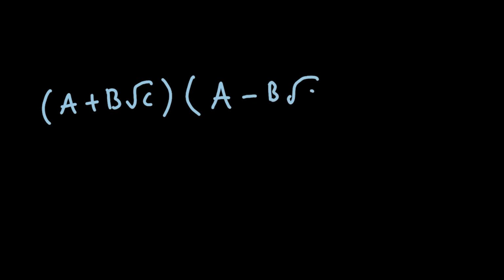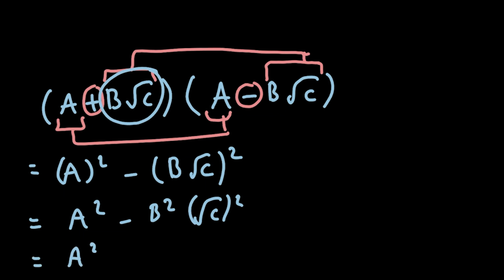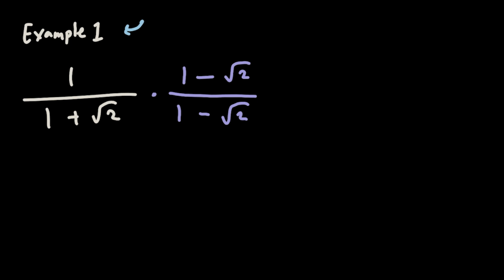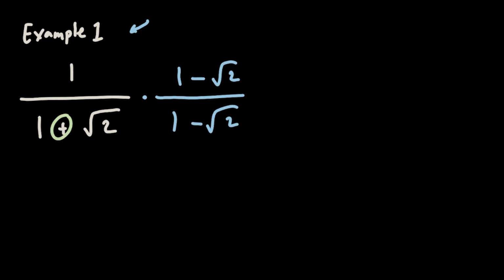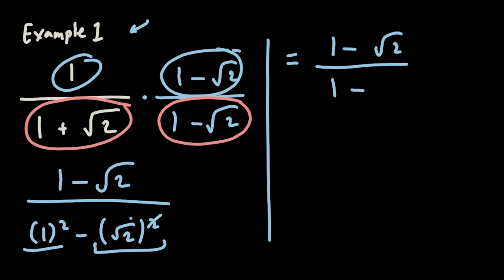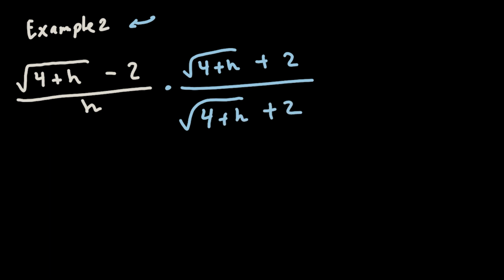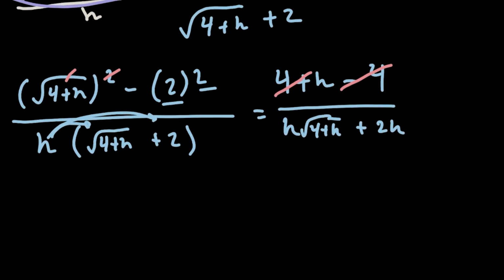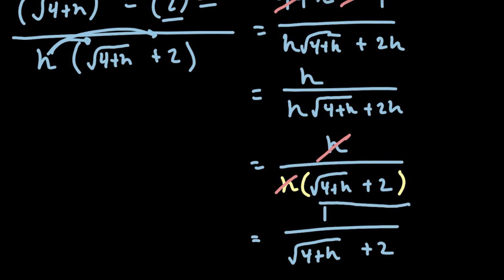Rationalizing the Denominator or the Numerator | ALABBAS ACADEMY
Title:
Rationalizing the Denominator or the Numerator

Description:
we have taken Rationalizing the Denominator or the Numerator
 and solve 2 examples

Timestamps:
00:00 Introduction
01:35 Example 1 - Rationalizing the denominator
04:21 Example 2 - Rationalizing the numerator